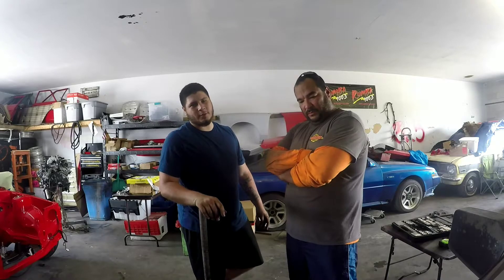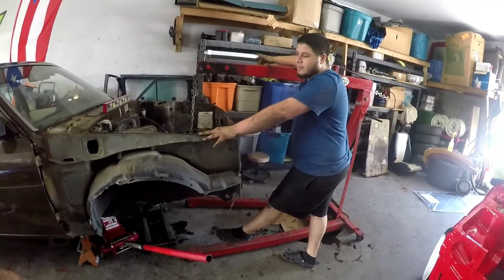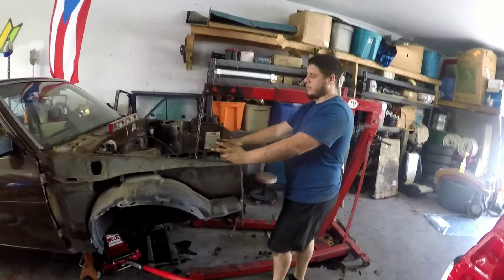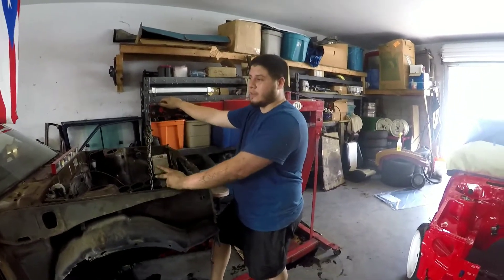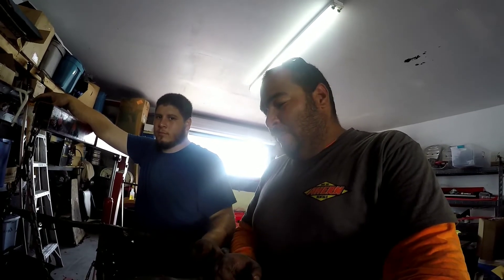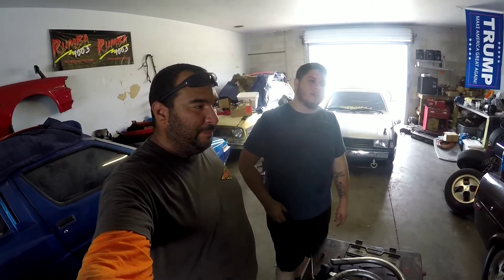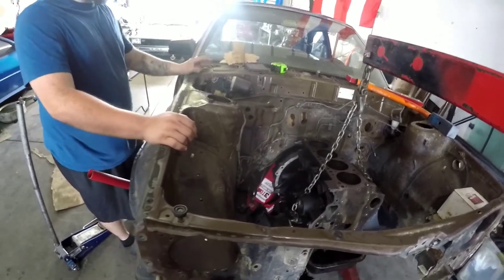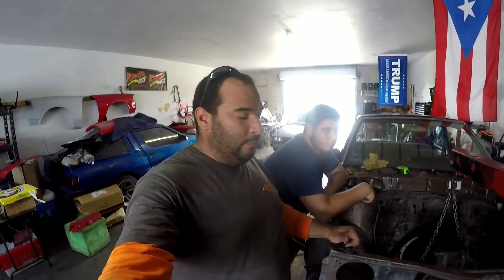G54b corolla? Ep1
Fitment on the Corolla with a g54b conquest engine doing measurements for the motor mounts